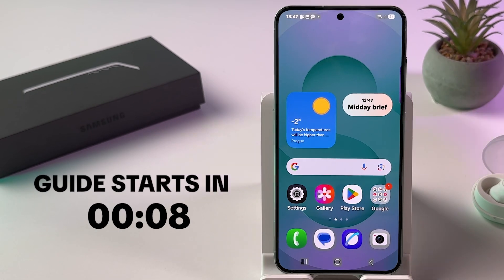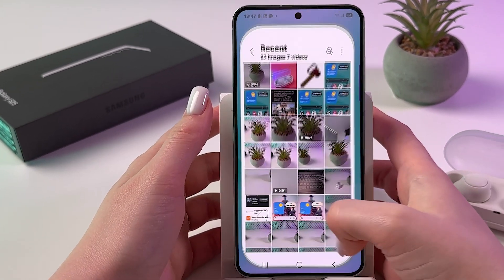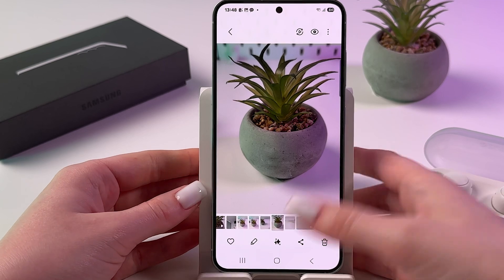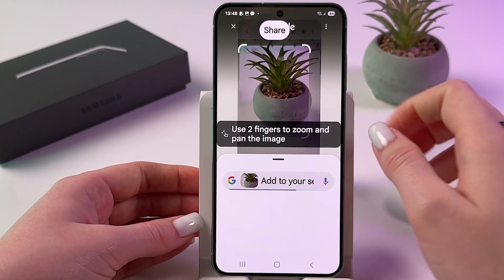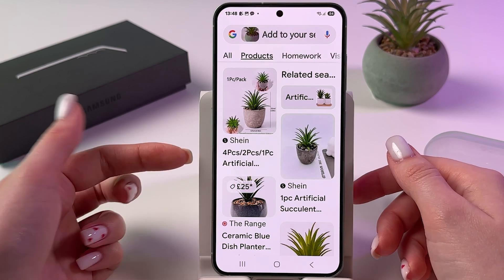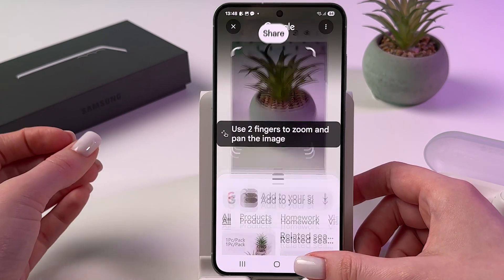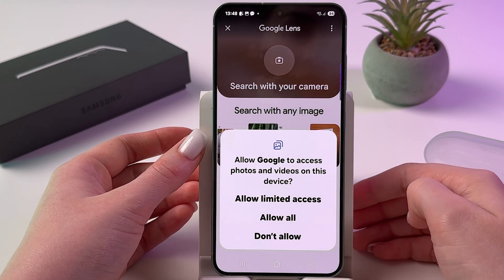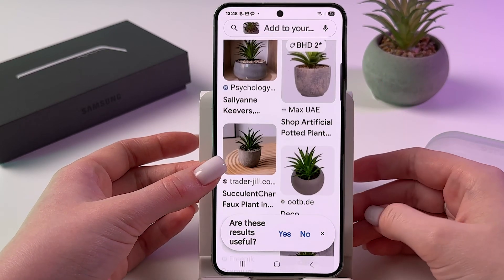Samsung Galaxy S25 Guide - Easily Search Images with Google and Google Lens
Discover the power of Google Image Search on your Samsung Galaxy S25 in this detailed tutorial. If you've ever wondered how to search for any image using your phone, this video is for you! I'll show you step-by-step how to efficiently use Google Image Search or Google Lens on your Galaxy S25 to find images instantly. Whether you’re using navigation buttons or gestures, or you're curious about alternative methods like Google Lens, I've got you covered. Watch to find out how to make the most out of your device's capabilities and transform the way you search for images!

This video also covers the following topics:
How to Execute Google Image Search on a Samsung Galaxy S25
Samsung Galaxy S25: Mastering Google Lens for Image Search
Using Google Image Search on Your Samsung Galaxy S25 - A Step-by-Step Guide